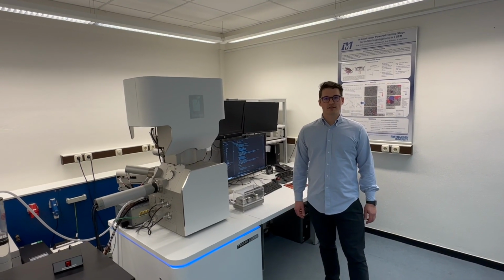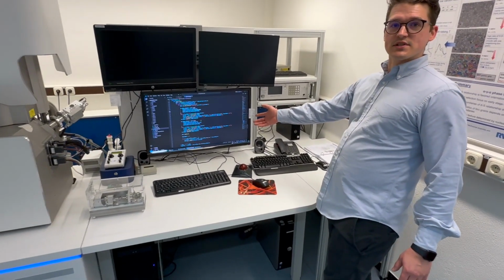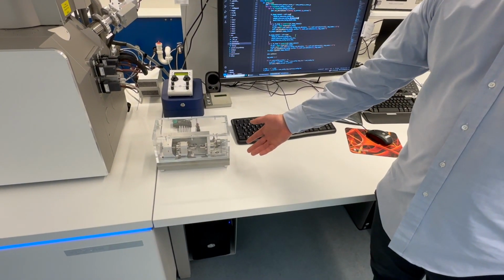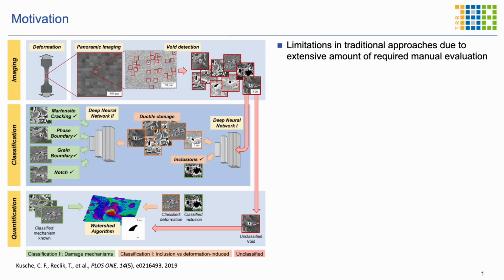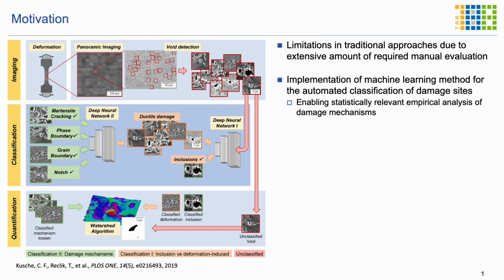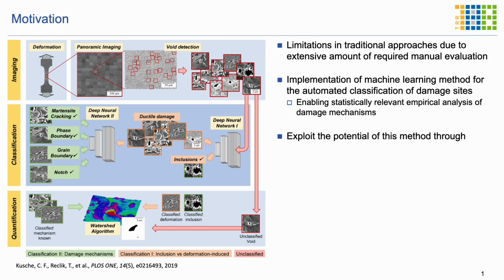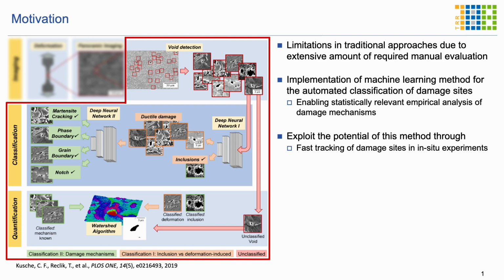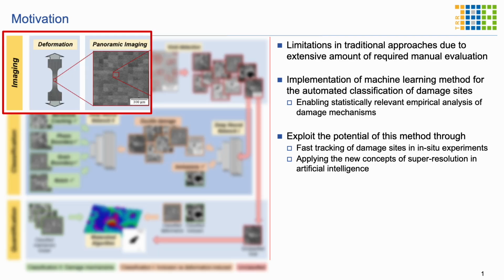Application of artificial intelligence inside SEM for accelerated high-resolution in-situ testing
CRC Transregio 188 T02 Application of artificial intelligence inside the scanning electron microscope for accelerated high-resolution in-situ testing